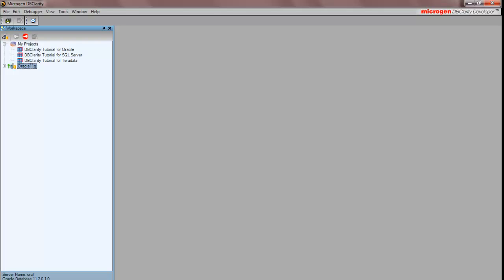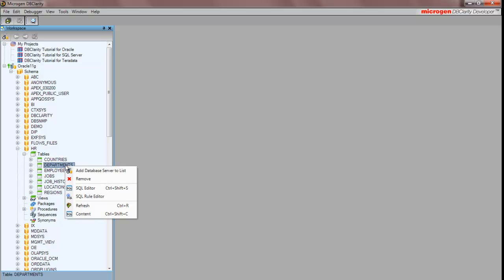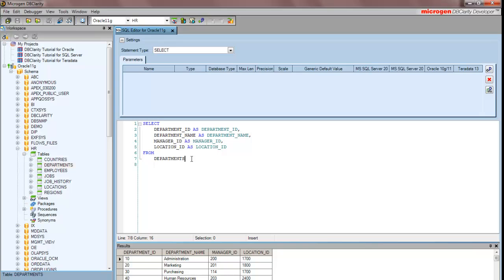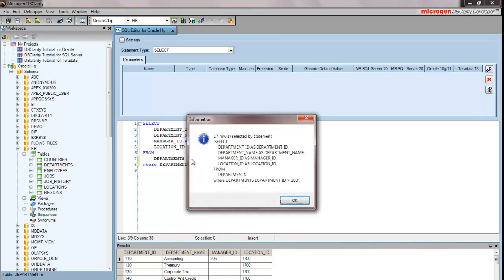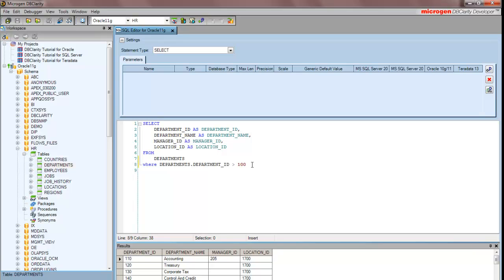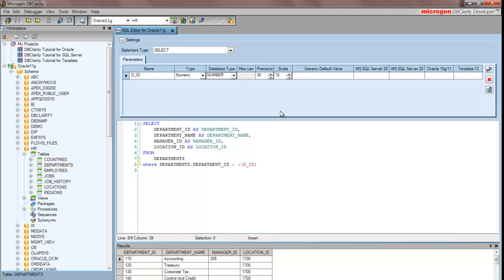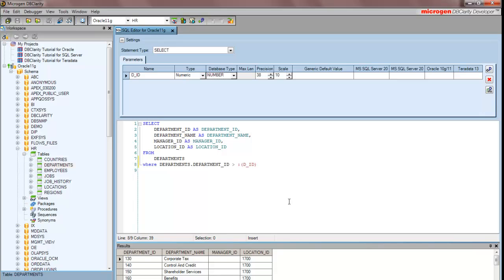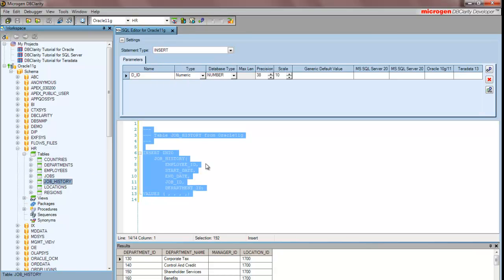Using the SQL Editor in Microgen DBClarity Developer